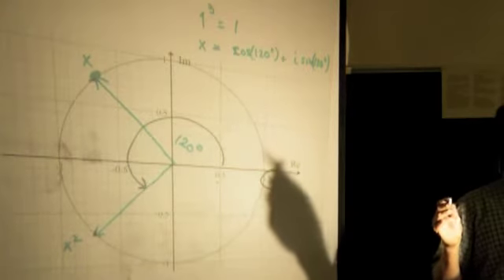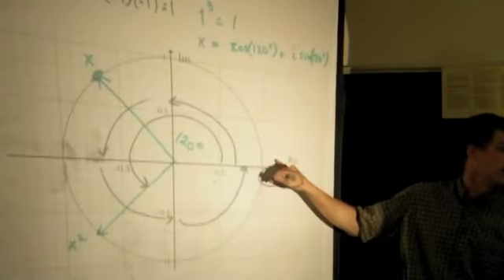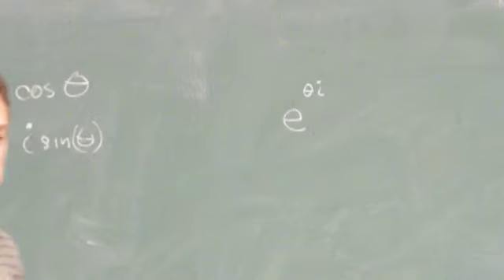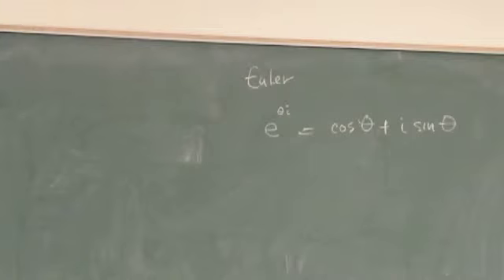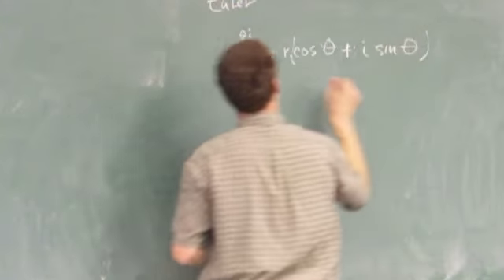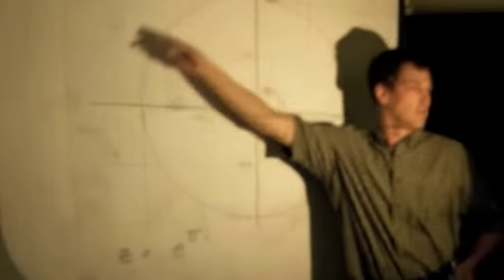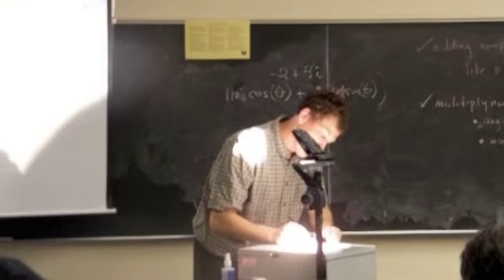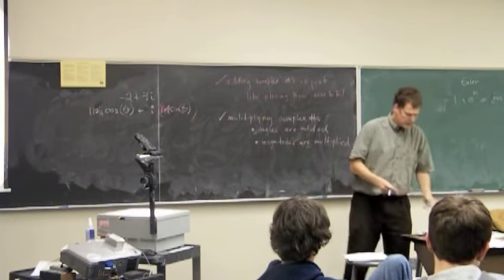DMS Complex Numbers May 2010 Part 6 of 8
Part 6 of 8 of a presentation on complex numbers